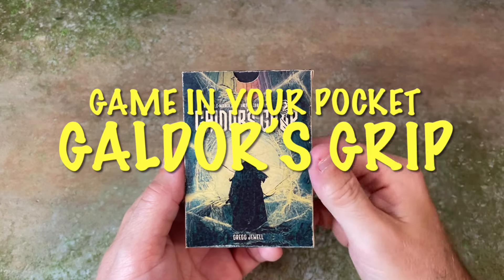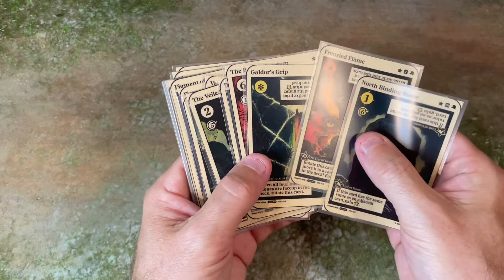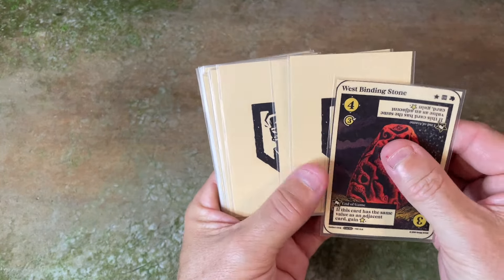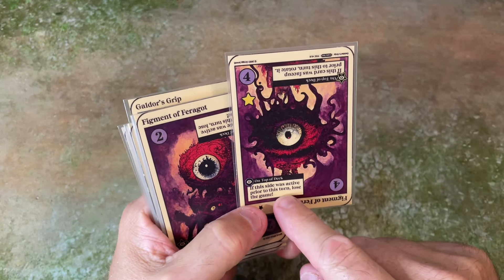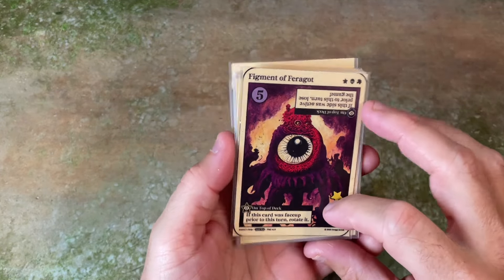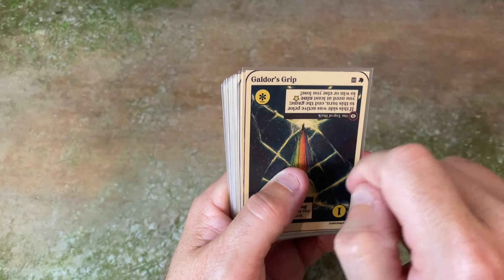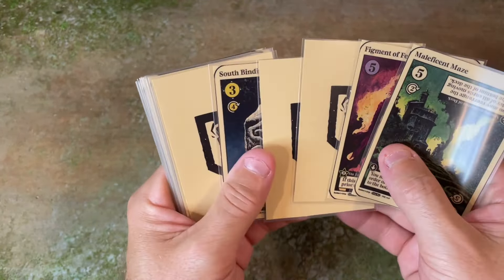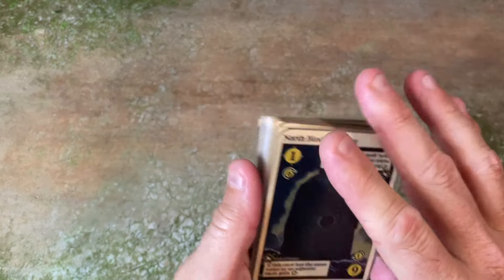Game in Your Pocket - Galdor's Grip (Mind the Gap!) E6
I really enjoy the huge epic games with miniatures and hours of campaign gameplay, continuous storylines and character development… But sometimes I just need a quick game when I only have a few minutes to spare.. And also a game I can grab and take with me on a weekend trip..

Game in your pocket is a series of videos with games that live up to these three criteria -

Small pocket sized games (but with good and challenging gameplay)
Fast to setup and play (playtime between 10-20 minutes)
Affordable (print and play games, sometimes even free)

Galdor'd Grip is designed by Gregg Jewell and is a game played entirely in your hand. No table needed. The game is only available as print and play and you can "name your own price".

Check out the other Game in your Pocket episodes